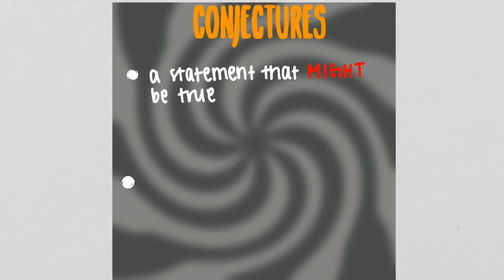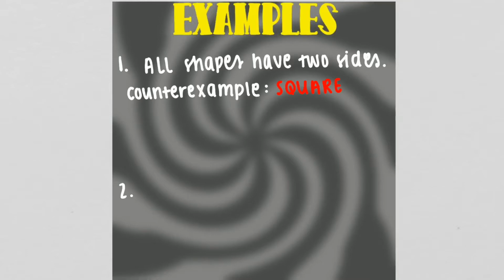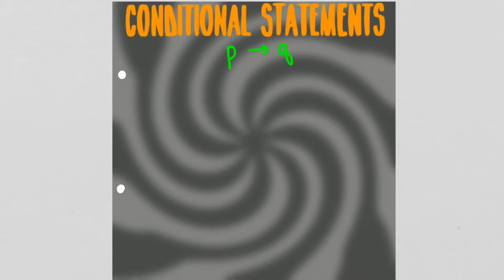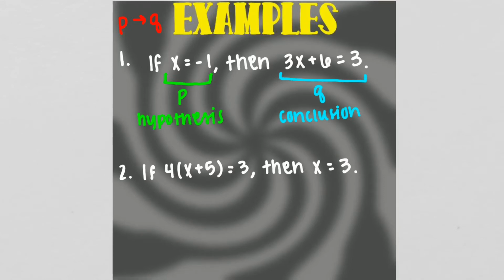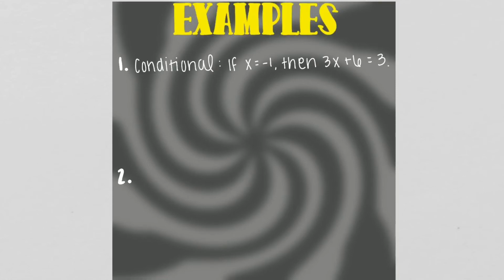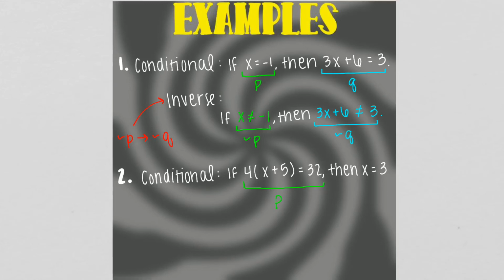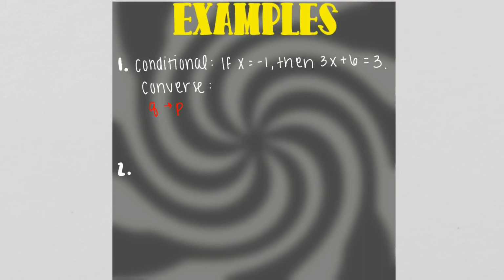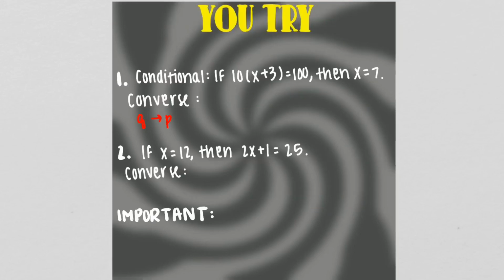Logic Part 2